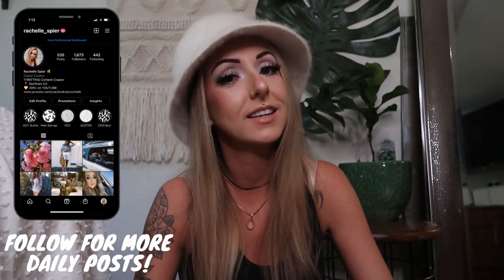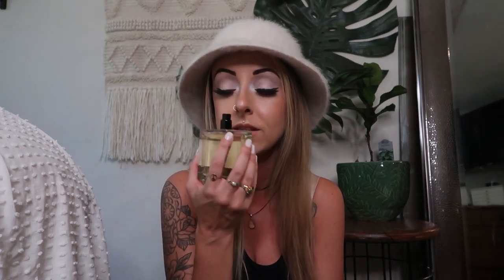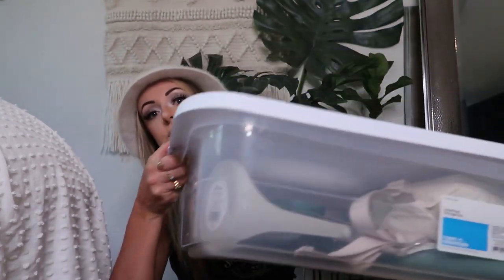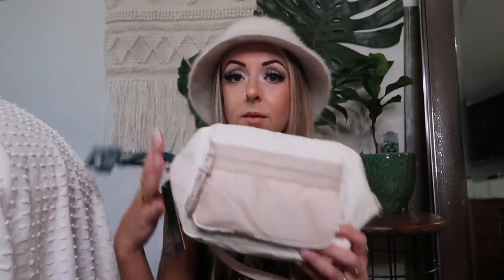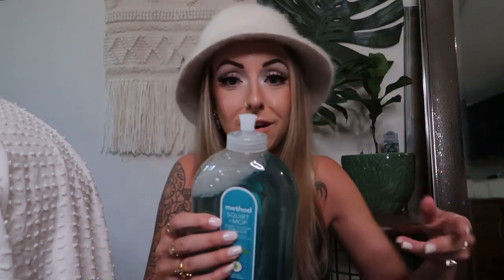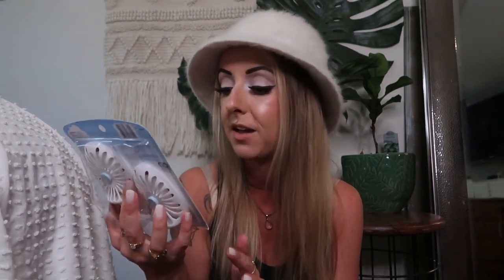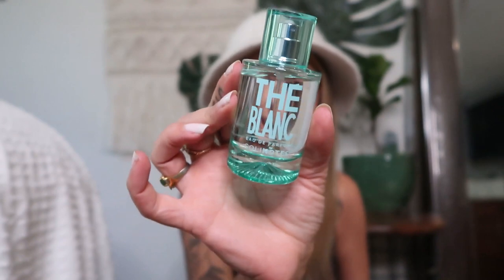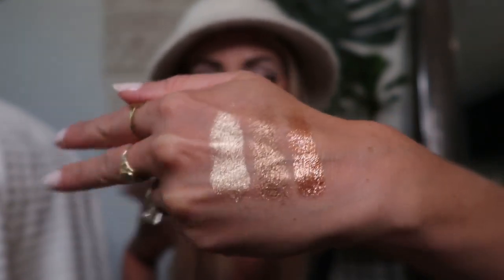TARGET SHOPPING HAUL 2021 | HOME, BEAUTY, CLEANING PRODUCTS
I recently went to Target and did a bug Target shopping haul 2021. I got all sorts of stuff, home essentials, cleaning supplies, bathroom supplies, new perfumes from Solinotes, makeup and much more! Hope you enjoy this Target Haul!

MENTIONED ↓
• Under The Bed Tub
• Nude Fanny Pack
• Method Floor Cleaner Almond One
• Fabreze Small Spaces Wild Berries
• Meat Thermometer
• Platter
• Small Bowls
• Bathroom Mirror
• Shave Cream (similar but not the exact same one)
• Solinotes Vanille
• Solinotes White Tea Perfume
• Pur X Trolls World Tour Eyeshadow palettes: (cant find this one)
• Matte Radiance Baked Powder Highlight
• Wet N Wild Coco Cabana Highlight

             Save $10 by using code: RACHELLE_BELLE

MY MEASUREMENTS ↓
Tops: Small (although I am heavier chested)
Bottoms: Size 25/26 or 0

VLOG CAMERA